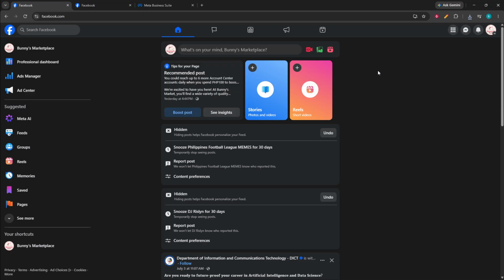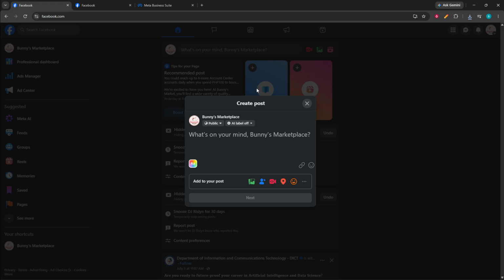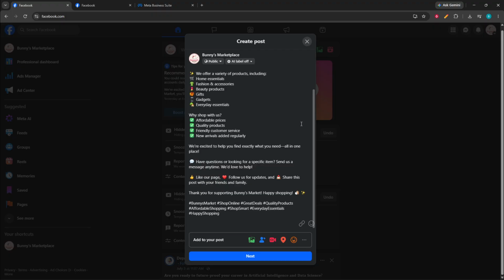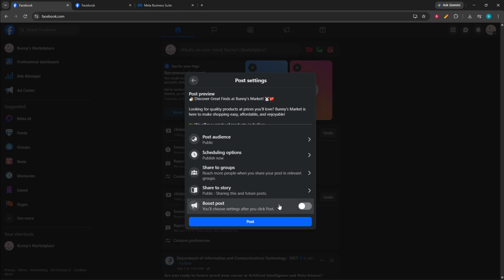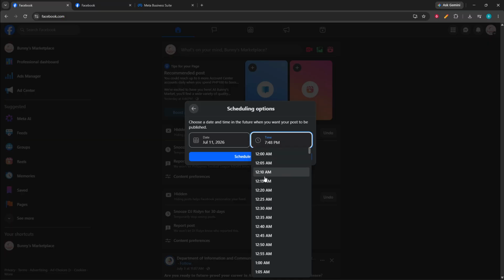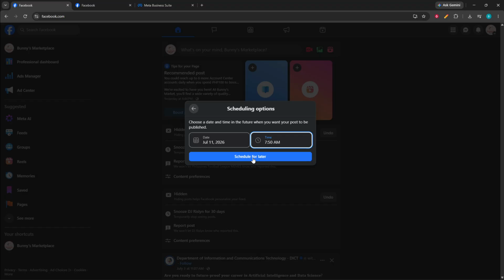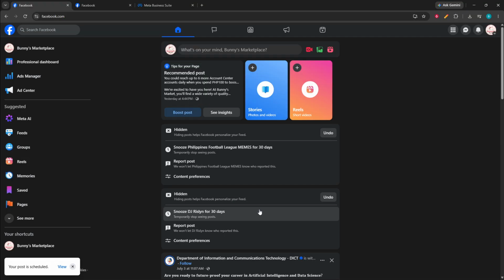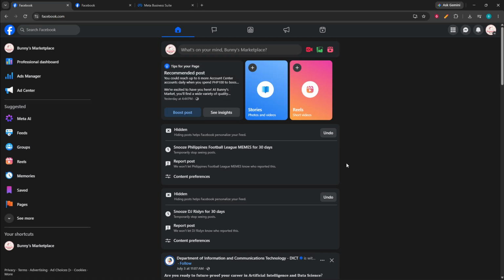How to Schedule Posts on a Facebook Business Page (Post Scheduling 2026)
Learn how to schedule posts on a Facebook Business Page step by step.

Perfect for planning your content in advance using Meta Business Suite.